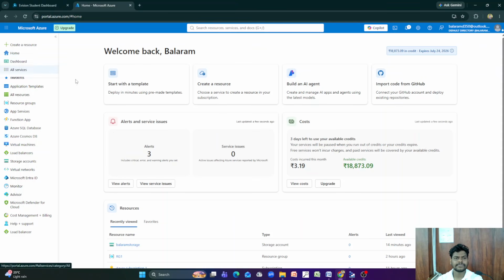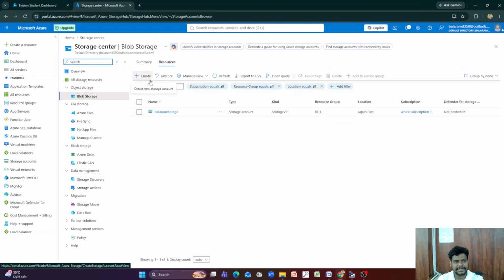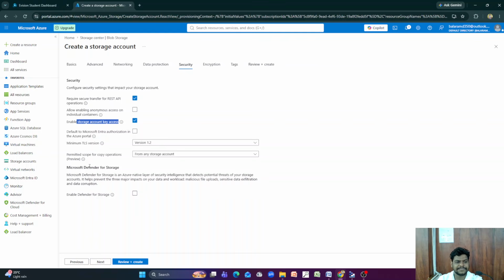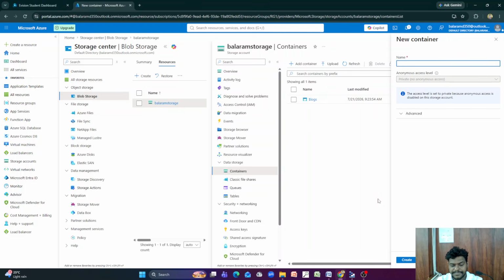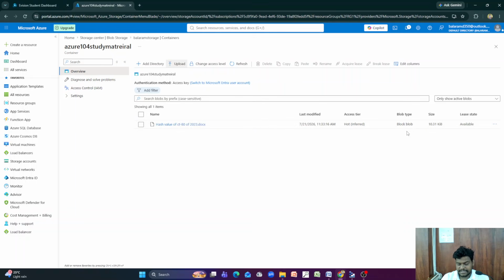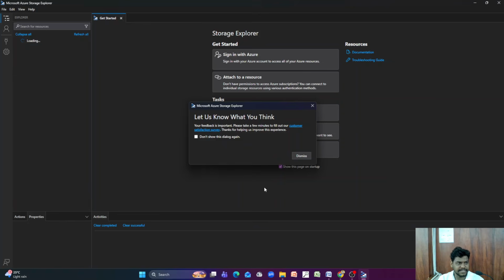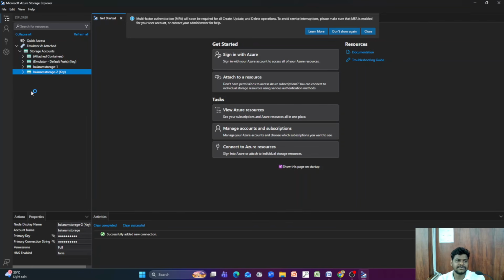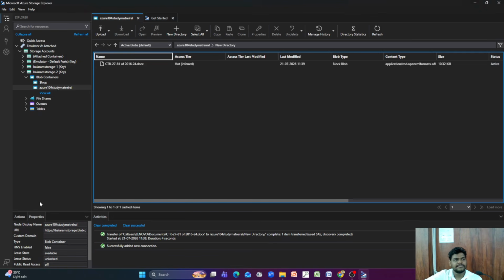How to Create an Azure File Share , Create storage Account || Create Container in the Azure Portal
**How to Create an Azure File Share, Storage Account, and Container in the Azure Portal | Step-by-Step Tutorial**

In this video, I will explain how to create a Storage Account, Azure File Share, and Blob Container in the Azure Portal. This tutorial is designed for beginners, Azure administrators, and students preparing for Azure certifications such as AZ-104.

✅ What is an Azure Storage Account?

✅ Types of Azure Storage Services

✅ How to create a Storage Account in Azure Portal

✅ How to create an Azure File Share

✅ Understanding SMB (Server Message Block)

✅ How to create a Blob Container

✅ Difference between Azure File Share and Blob Container

✅ Real-world use cases of Azure Storage

✅ Best practices and important settings

🔹 **Azure File Share**

Azure File Share provides fully managed file shares in the cloud that can be accessed using the SMB protocol from Windows, Linux, and macOS systems.

🔹 **Blob Container**

A Blob Container is used to store unstructured data such as images, videos, documents, backups, and log files.

🔹 **Storage Account**

A Storage Account is the foundation of Azure Storage services and provides secure and scalable storage for your applications and data.

• Azure beginners

• System Administrators

• Cloud Engineers

• Anyone interested in Microsoft Azure